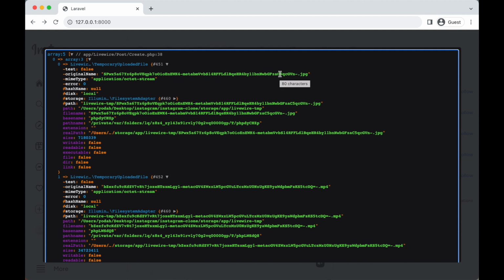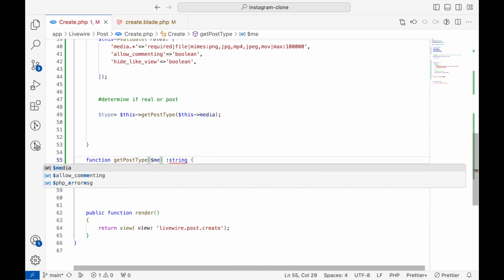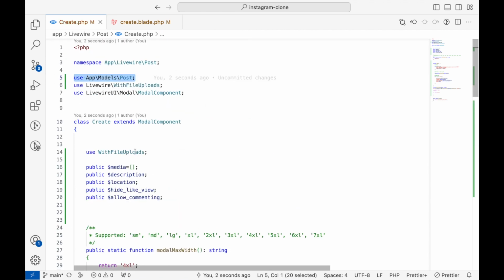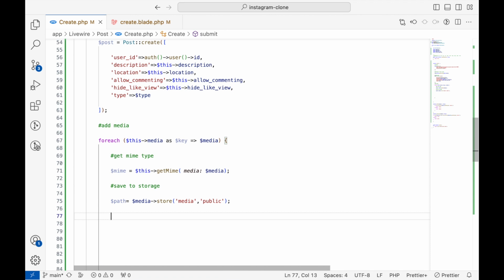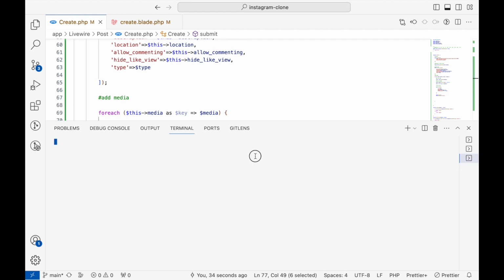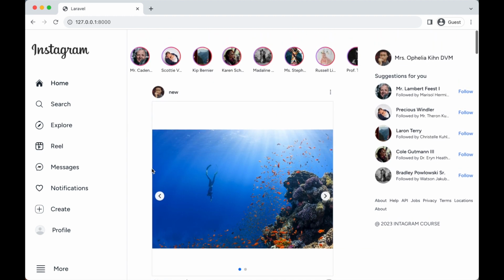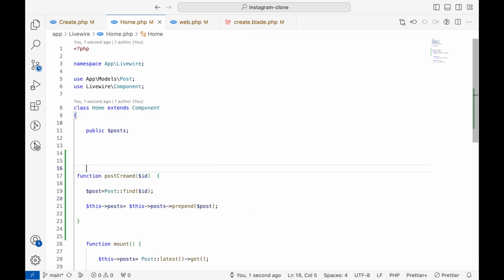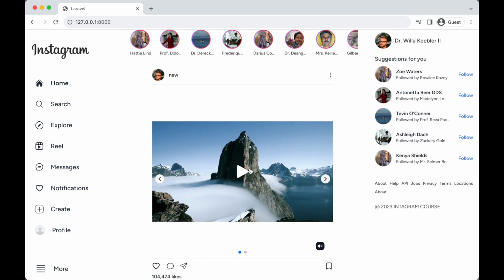21 Save to database (Mastering Laravel: Build Instagram Clone with Livewire)